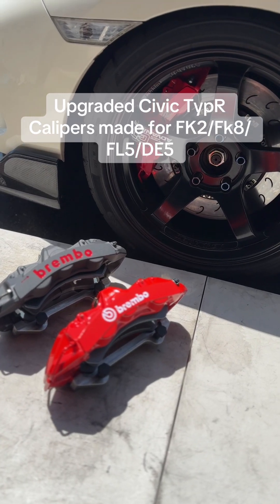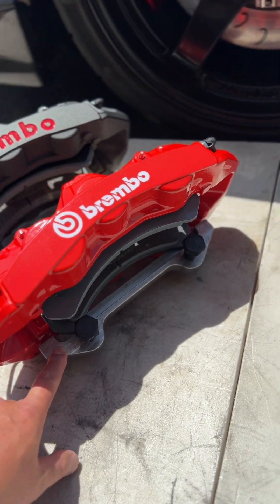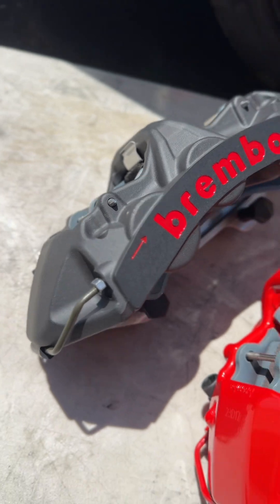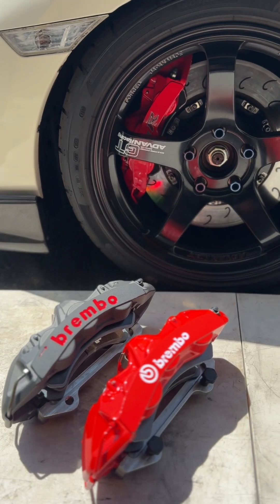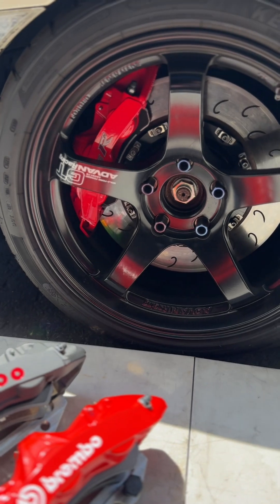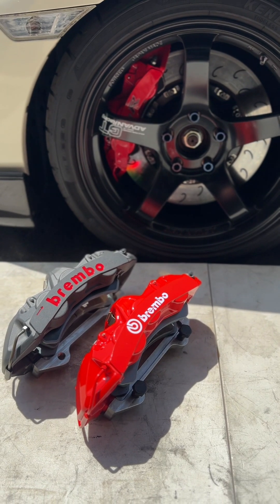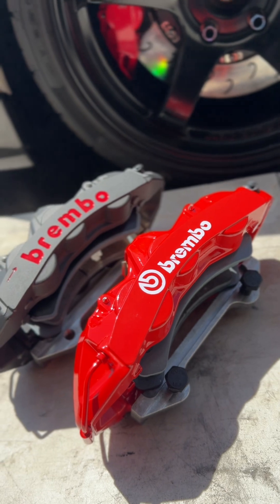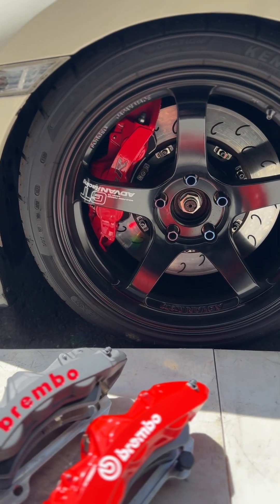Brembo Reps 6 Pistons for Civic Type R FK2/Fk8/FL5/DE5!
I made a bracket for these Replica Brembo GT6 & GTS calipers to fit directly on to Civic R & Integra S - FK2/Fk8/FL5/DE5!

The GTS Charcoal color has upgraded Stainless Steel Piston design.

Standard Red GT6 calipers use Aluminum pistons.

The size and dimensions of these new calipers are extremely similar to OEM Honda 4 piston, weighing in at 13lbs 4.5oz with brake pads and hardware.

Brake pads offer 37% increase in overall brake pad surface.  This means MORE STOPPING POWER!!!

Replacement brake pads available from any aftermarket brake company.  The Shape used are identical to the Brembo HB581 pad shape.

The piston sizes are 38mm, 34mm and 30mm within this new caliper.  WHY have different size pistons within the brake caliper Versus Stock 4 Piston are same size pistons?

The use of a smaller diameter piston at the side where the disc enters the brake pads will ensure more uniformity in the pressure distribution on the brake pads.